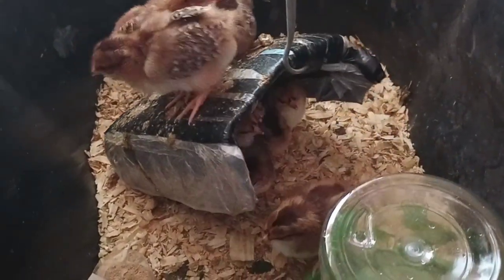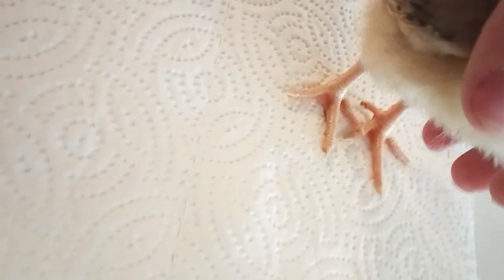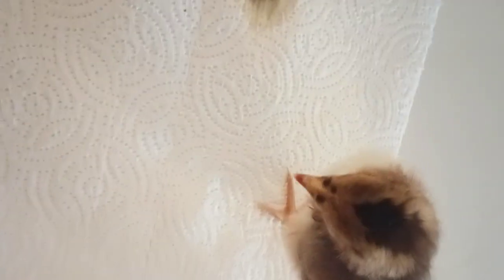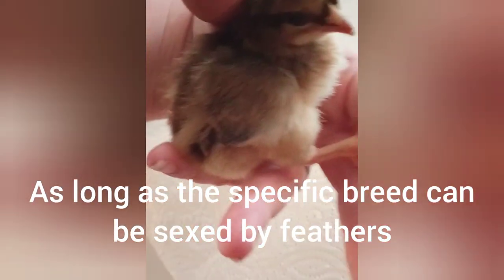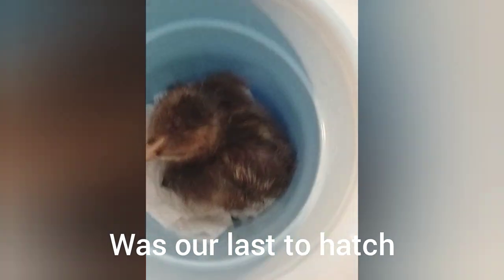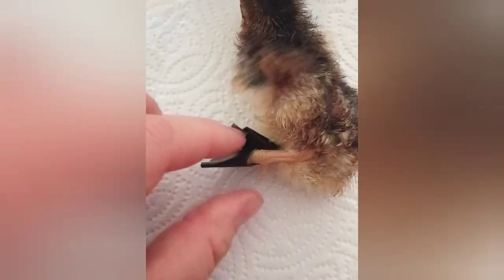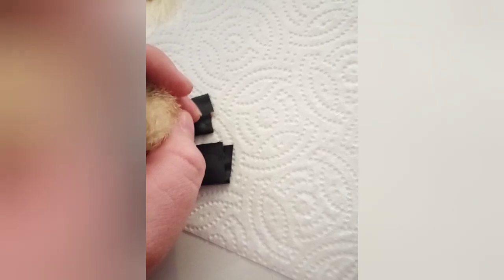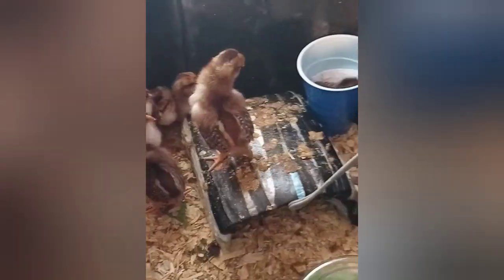Sexing 1-14 day speckled Sussex! AND How to fix curly toed chicks!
In this video I show you what to look for in speckled Sussex pullets, and talk about what to look for in speckled Sussex Roos. We also talk about making shoes for baby chicks that have curly toes!